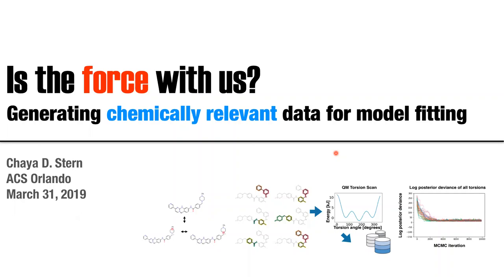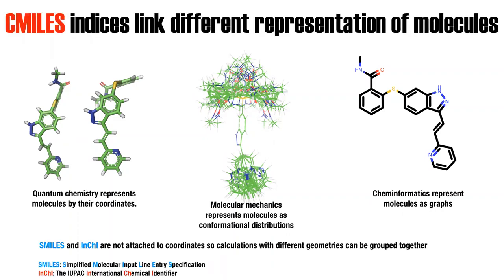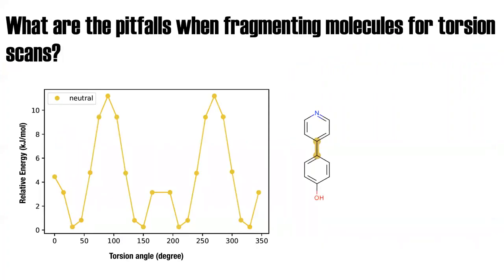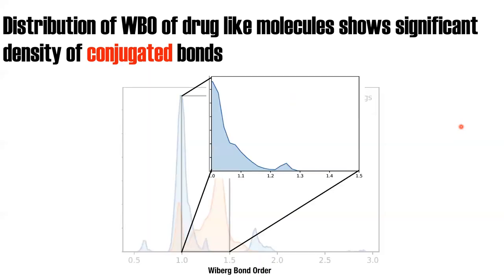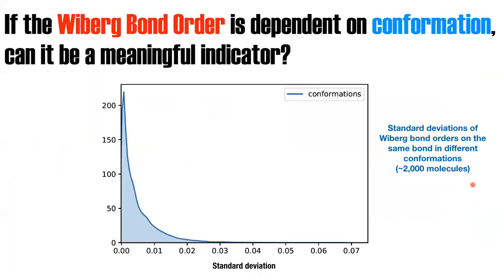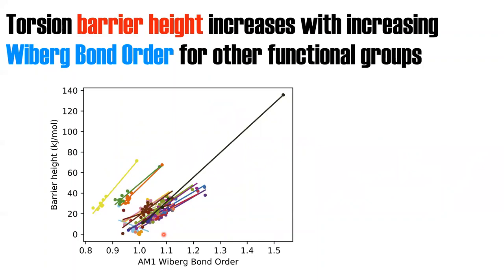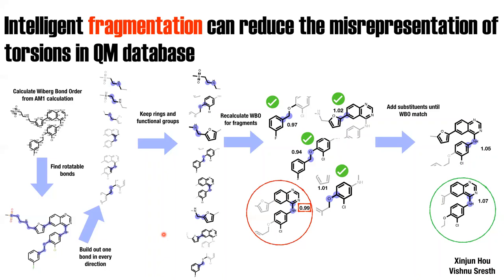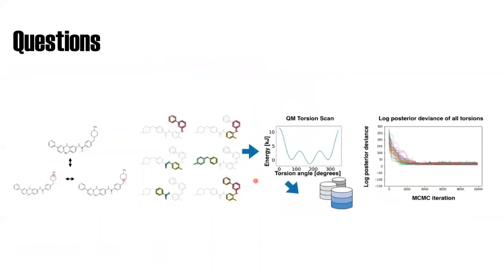OFF Webinar by Chaya Stern: Fragmenting molecules for QC torsion drives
Chaya Stern talks about molecular fragmentation prior to computing QM torsion profiles and using Wiberg bond orders as potentially powerful indicators of change in chemical environment of rotatable bonds upon fragmentation.